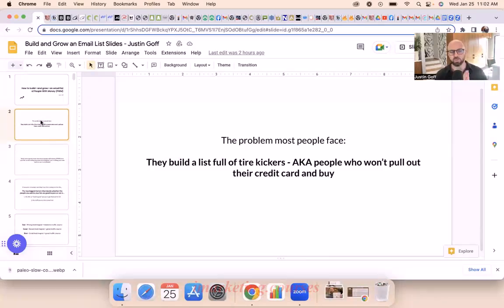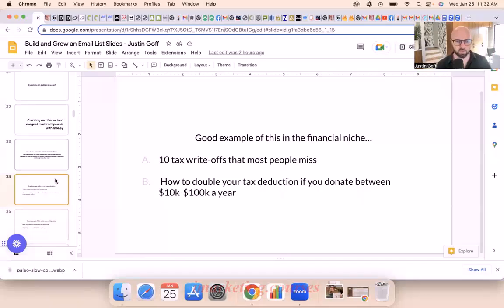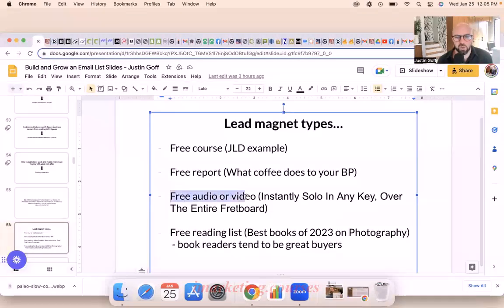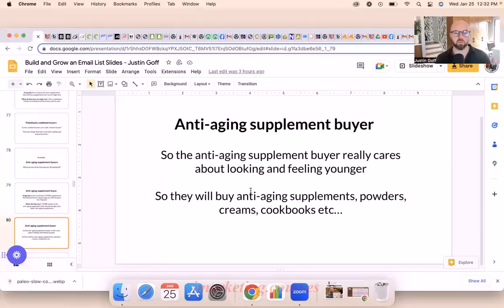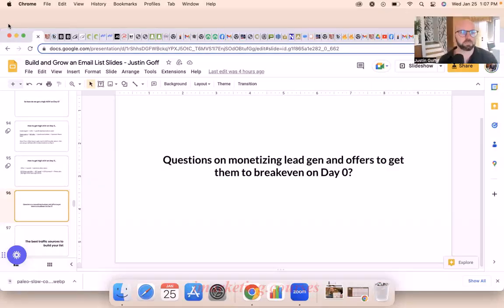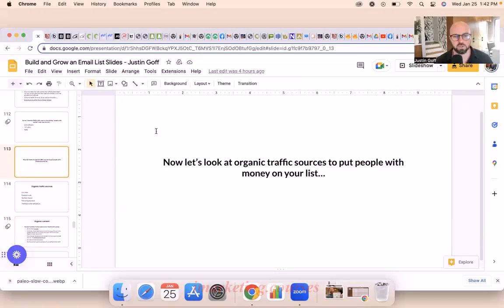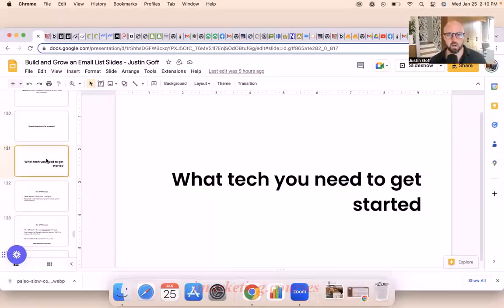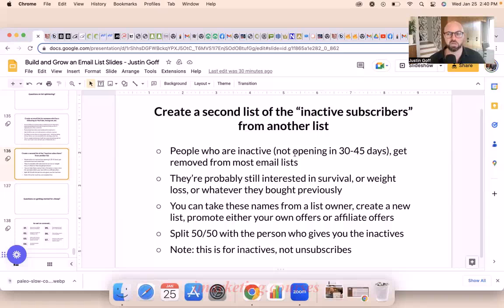01 List Building Training